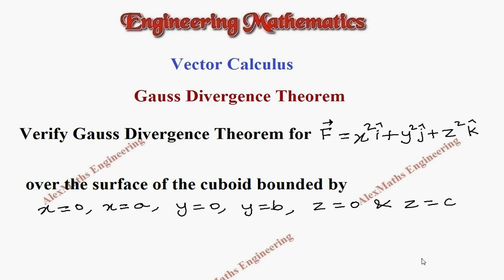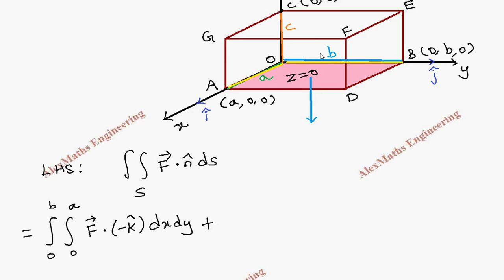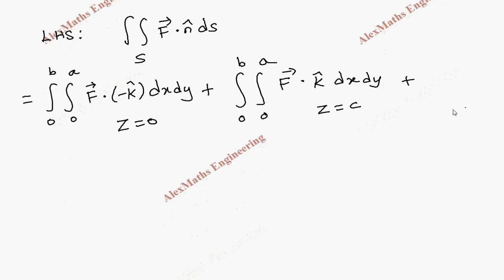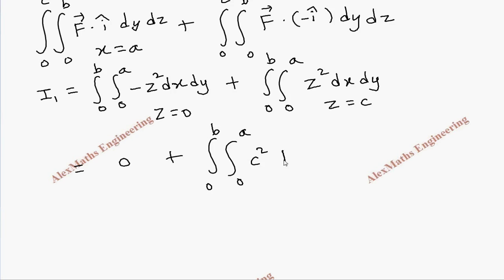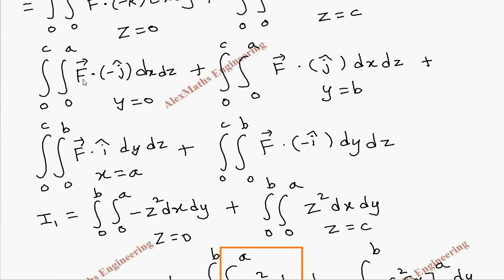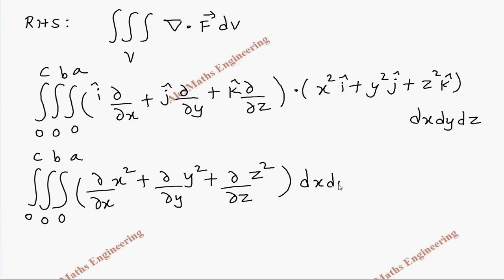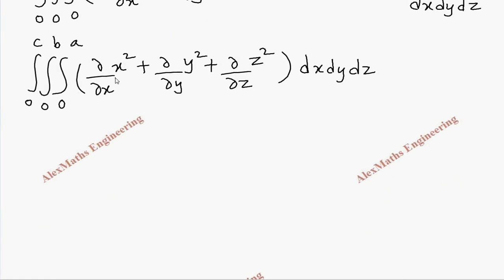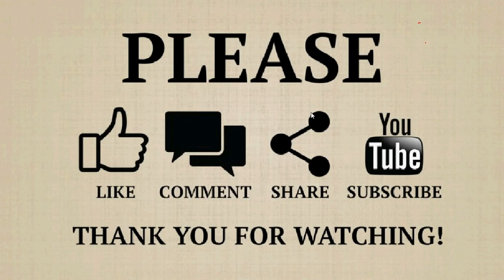Gauss divergence theorem Problem 3 | Vector Claculus | Engineering Mathematics